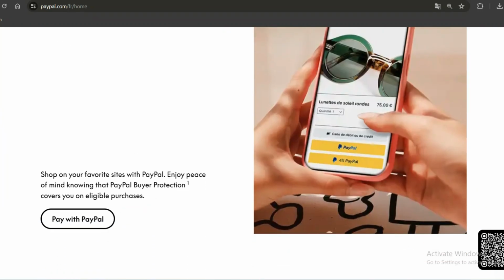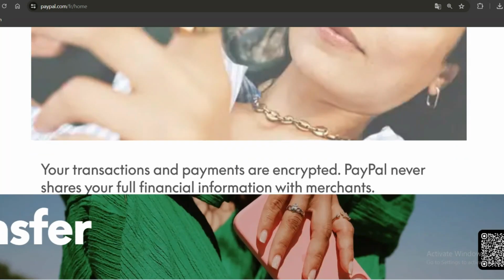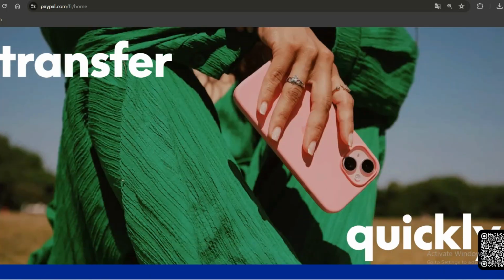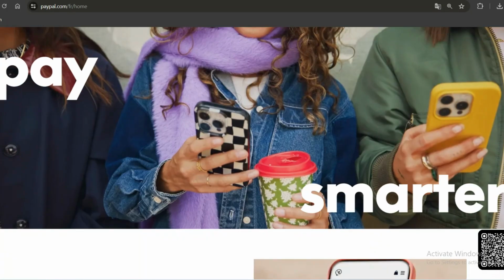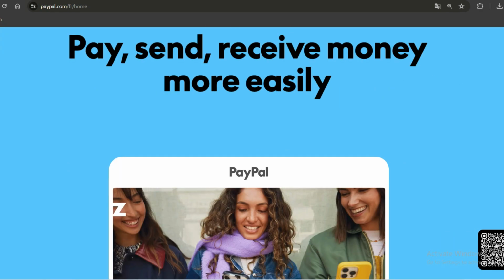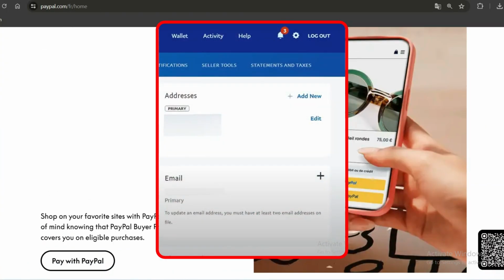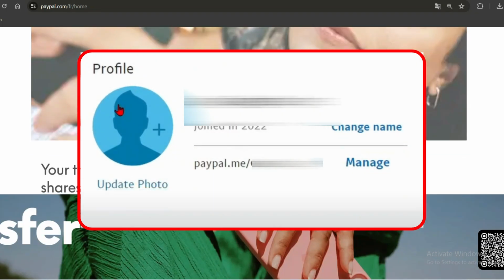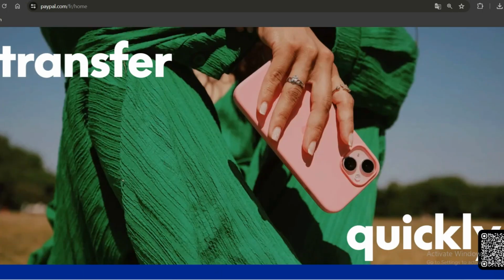How To Receive Money On PayPal (Full Guide)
Learn How To Receive Money On PayPal Instantly and Securely with this beginner-friendly guide. Whether you're a freelancer, online seller, or just getting started, this tutorial explains how to set up your PayPal account, share your PayPal email, and receive payments from clients, customers, or friends worldwide. Discover tips to avoid fees, verify your account, and access your funds without delays.